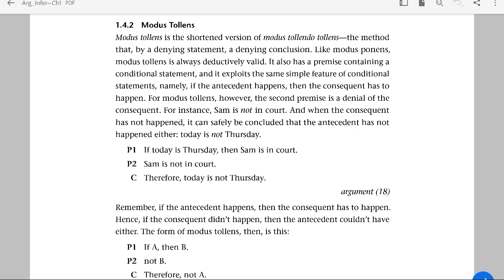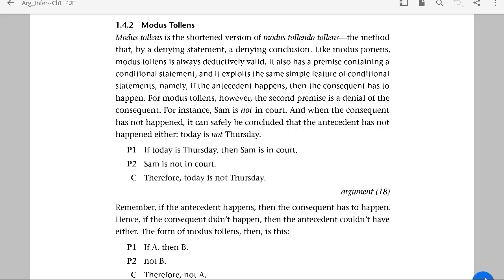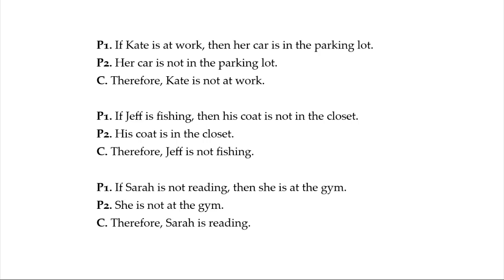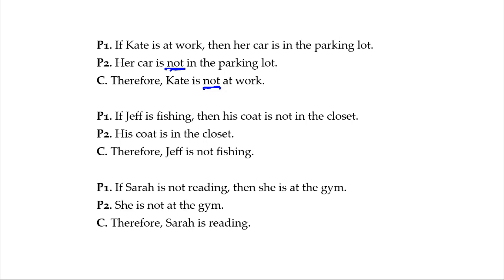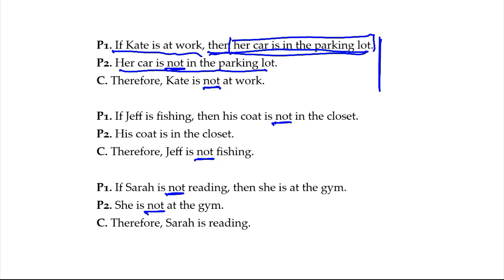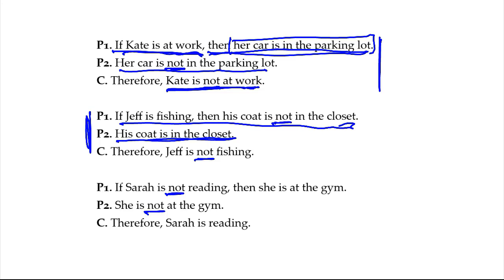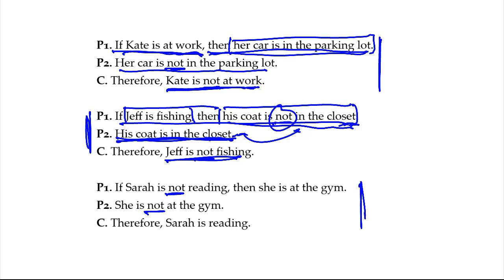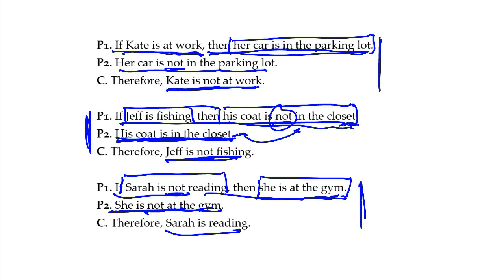modus tollens (b)